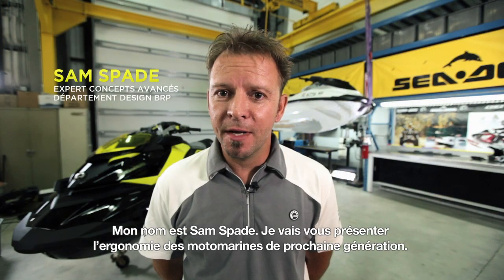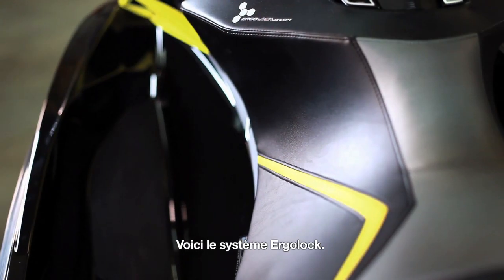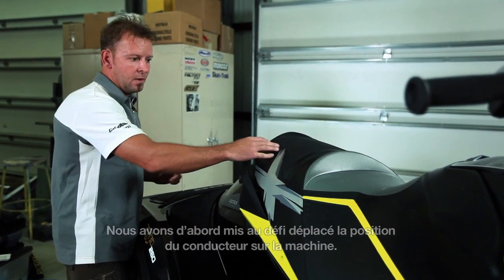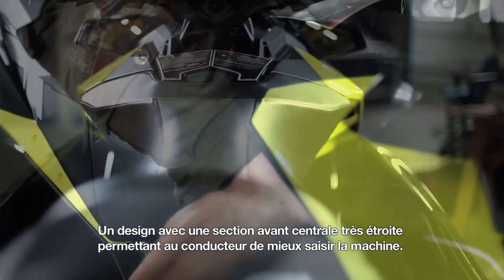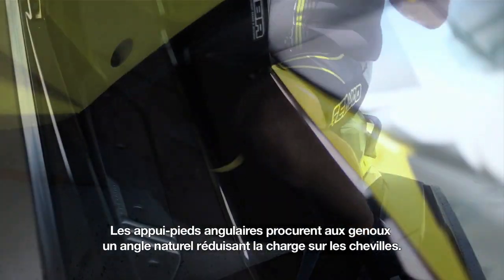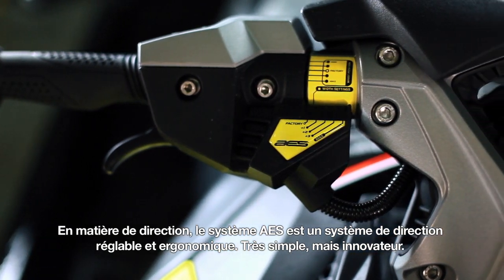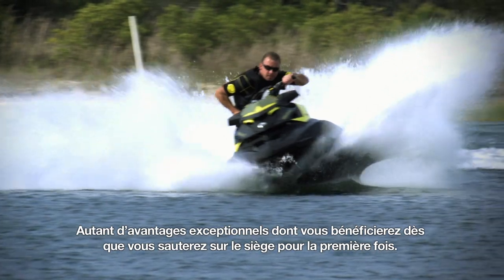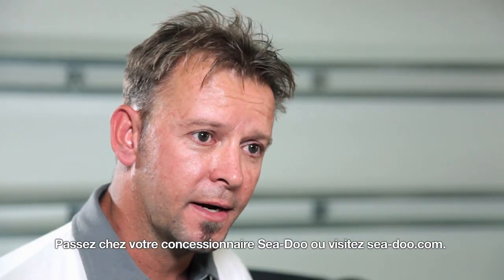Sea-Doo RXP-X 260: Système Ergolock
Découvrez la nouvelle ergonomie des motomarines. Incluant le nouveau système Ergolock, avec son siège de course étroit, son guidon ajustable et ses appui-pieds angulaires.